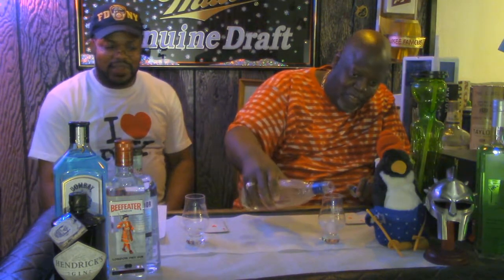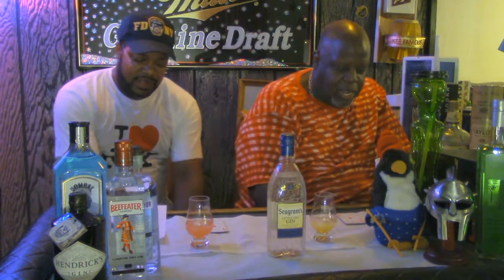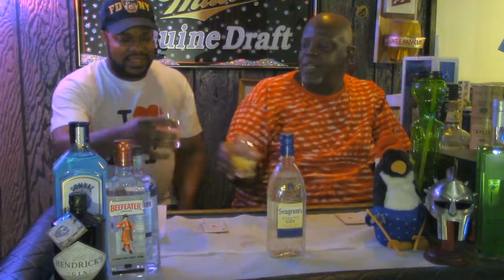All In The Proof (58) Seagrams Extra Dry Gin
We begin with the popular and commonly found Gin of Seagrams. Cheers!